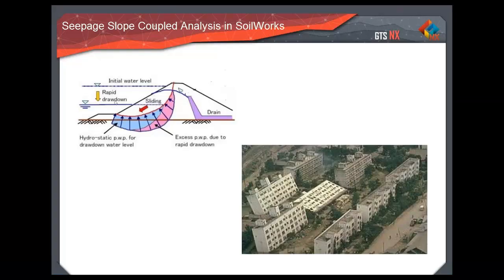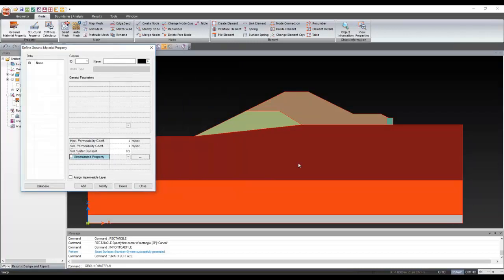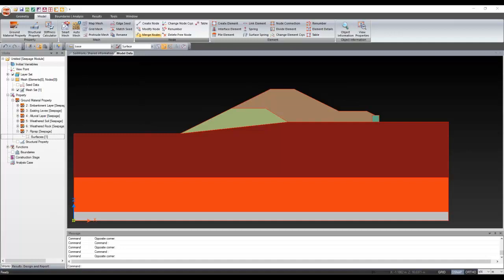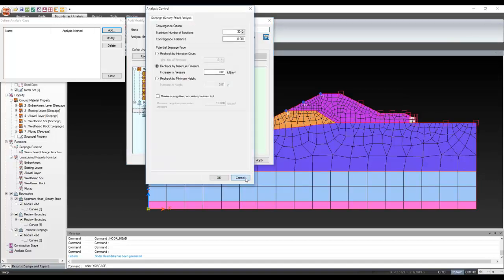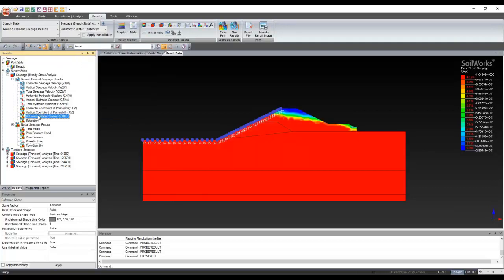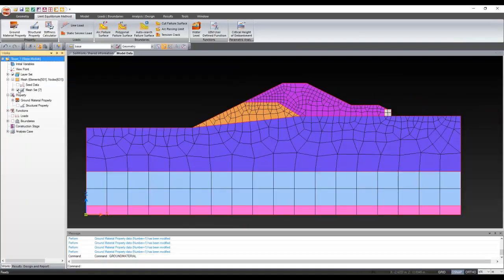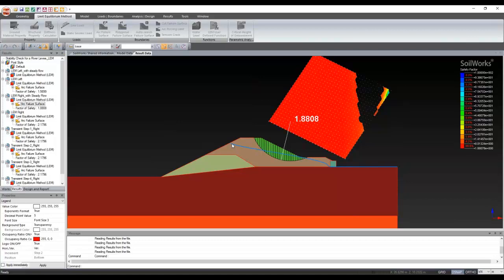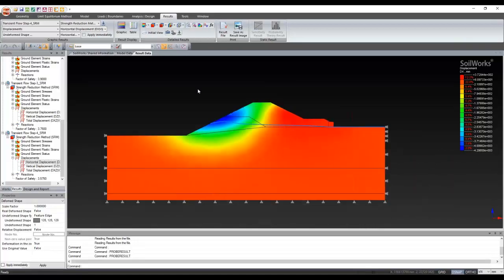Session 2 : Seepage-Slope Coupled Analysis using midas SoilWorks